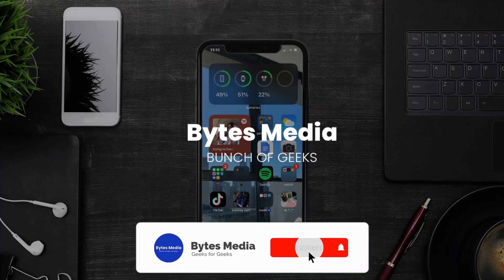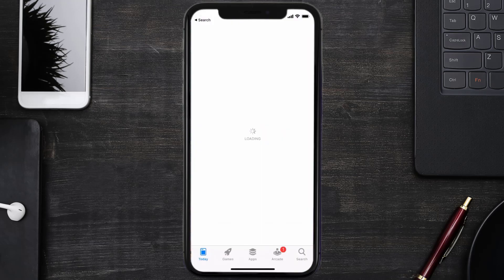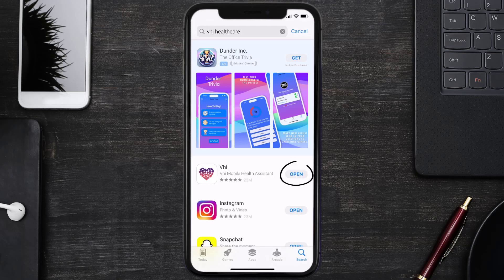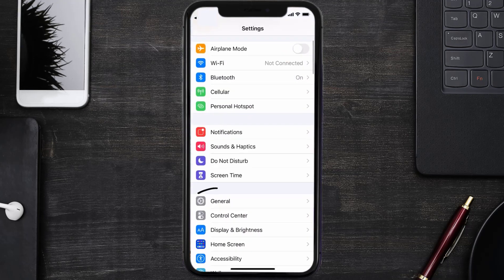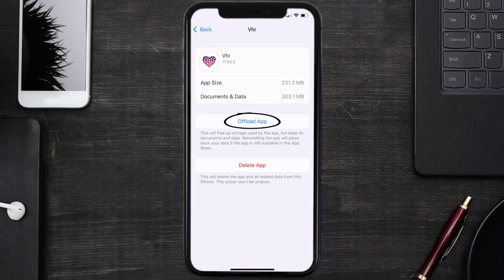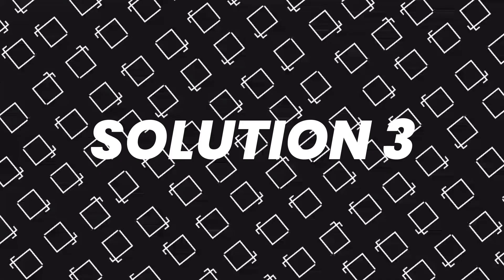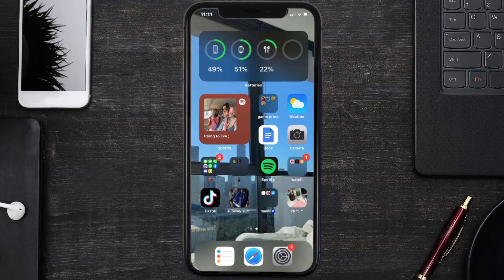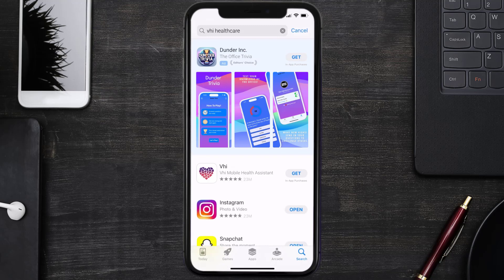Vhi App Not Working: How to Fix Vhi Healthcare App Not Working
In this video, I'll show you How to Fix Vhi App Not Working. This is the easiest and fastest way to Fix Vhi App Not Working. Make sure you watch until the end of this video to find out How to Fix Vhi App Not Working on ios. These methods work on iOS 11 as well as iOS 12, iOS 13, iOS 14, iOS 15 and iOS 16. Hope you enjoy!

Video Parts:
00:00 Intro: How to Fix Vhi App Not Working
00:07 1.Solution: Update Vhi App
00:27 2.Solution: Clear Vhi App cache files
00:57 3.Solution: Delete and Reinstall Vhi App
01:19 Outro: Ending

Vhi App
Vhi
App
ios
Vhi Healthcare